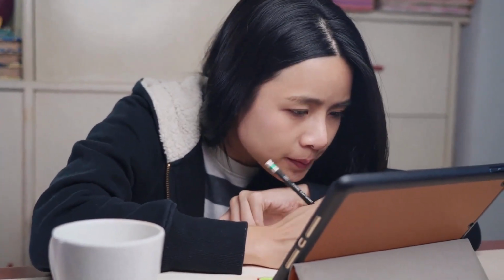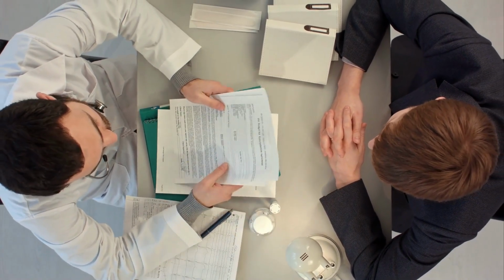Don’t Miss This: New Insights on the QB ADHD Test! ⚡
Breaking News: NHS Approves Revolutionary Qb ADHD Digital Test for Children and Teens!
Join Liz Jack, mental health and education professional, as we explore the game-changing QB Test now approved for NHS use in England and Wales. This cutting-edge digital assessment tool promises to dramatically speed up ADHD diagnosis in young people aged 6-17.
In this video, you'll discover:
• What is the QbTest and how does it work?
• The three core ADHD symptoms it measures: inattention, impulsivity, and hyperactivity
• How this test could reduce diagnosis time from years to just months
• Expert opinions on the impact of this new tool
• The potential benefits for children, families, and healthcare providers
We'll also discuss:
• How the QbTest fits into the overall ADHD diagnostic process
• The importance of comprehensive assessment beyond just the digital test
• What this means for the future of ADHD diagnosis and treatment
Whether you're a parent, educator, or healthcare professional, this video provides crucial information about the latest advancements in ADHD assessment technology.
Don't miss out on this important update in children's mental health care.